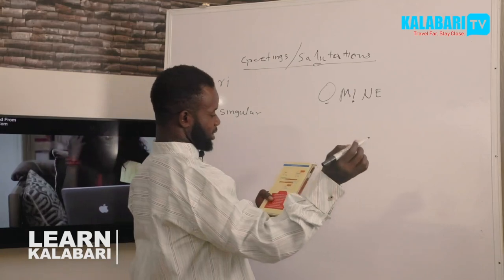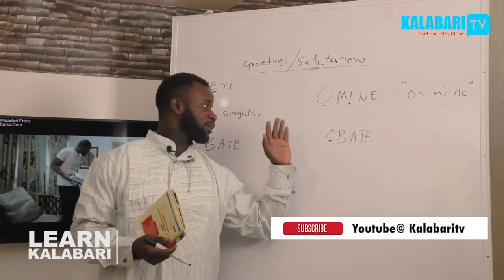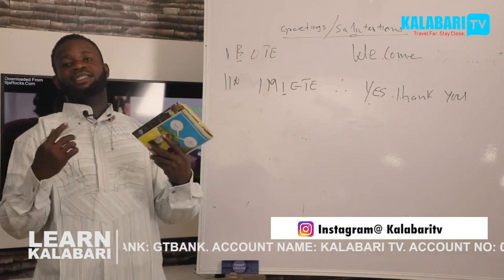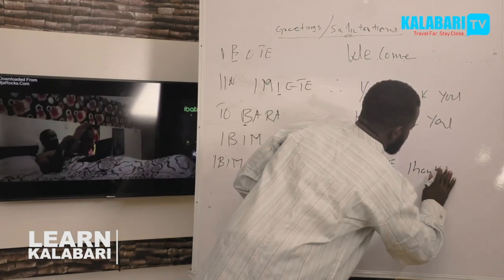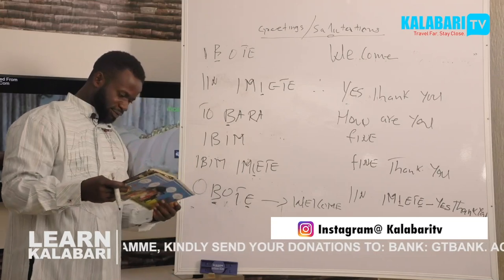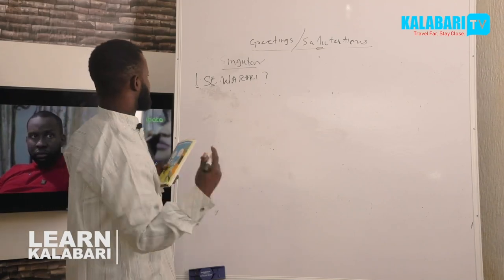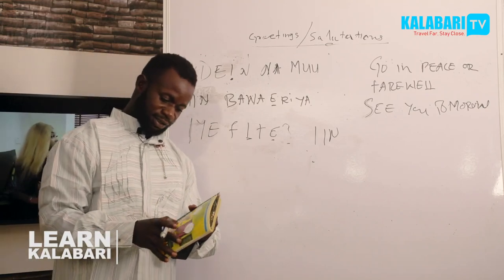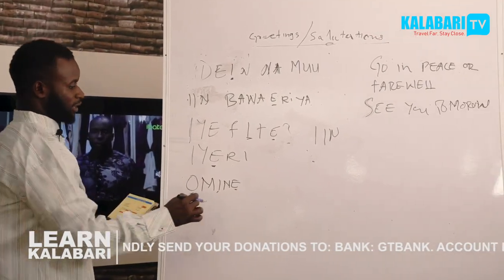LEARN HOW TO SPEAK THE KALABARI LANGUAGE "EP1" - KALABARI TV